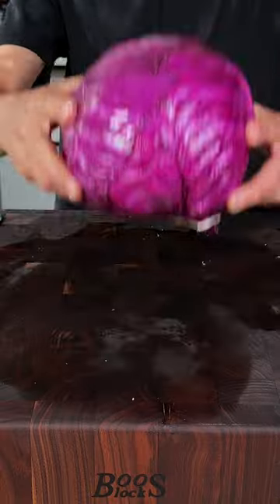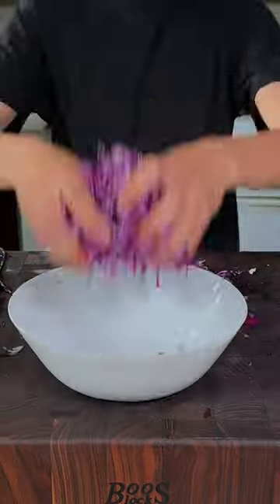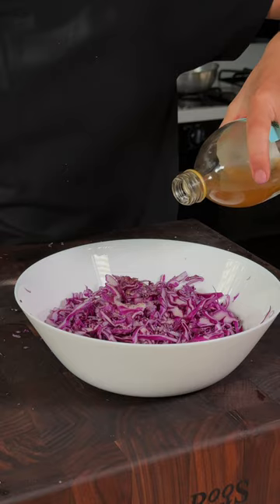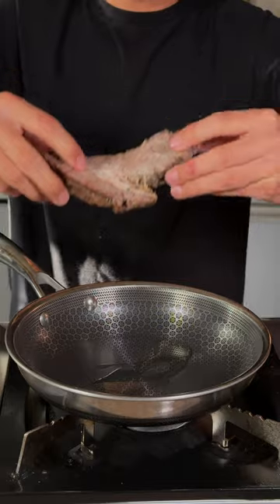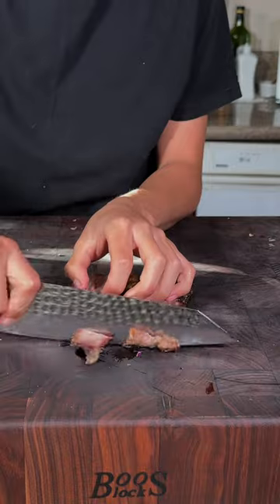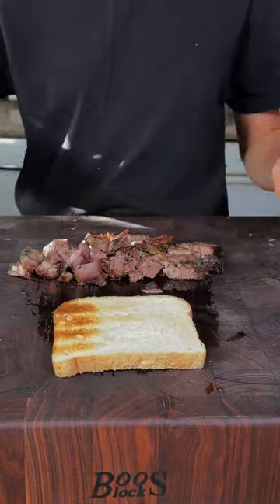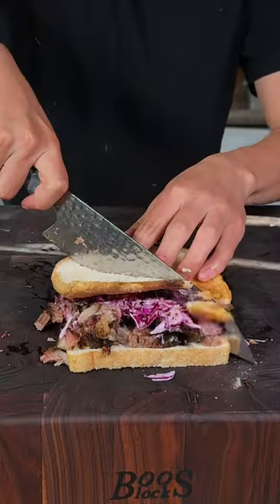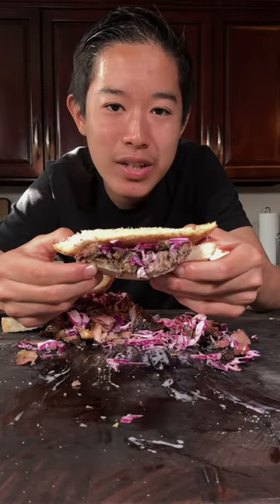Brisket Sandwich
This leftover brisket sandwich is a great way to use up leftover brisket from a previous bbq, it is simple to make and absolutely delicious!